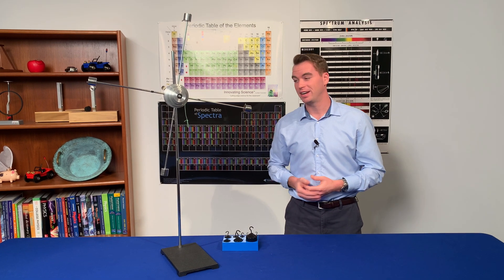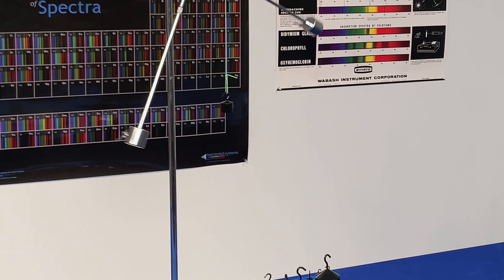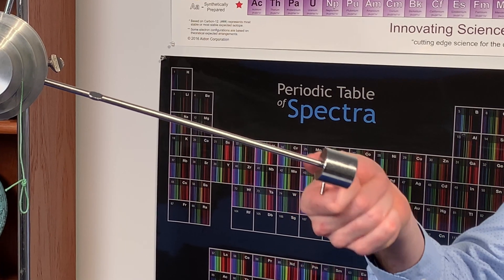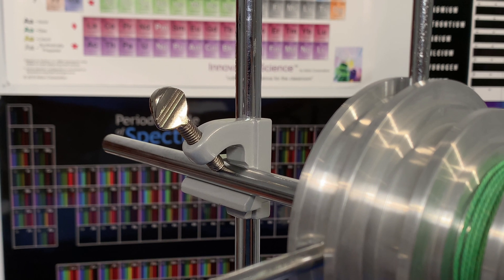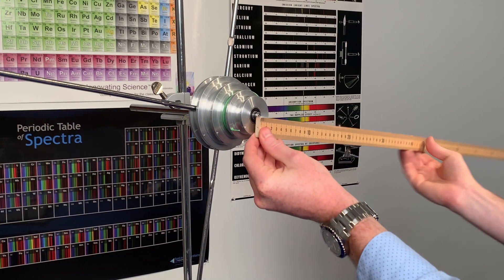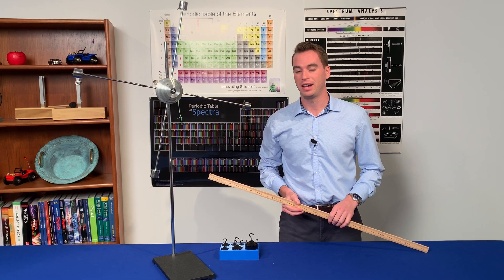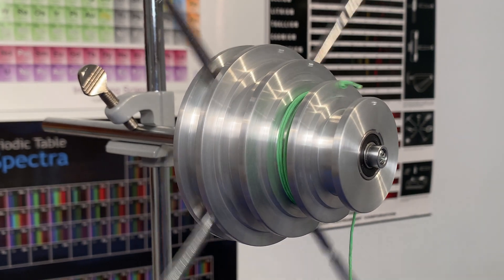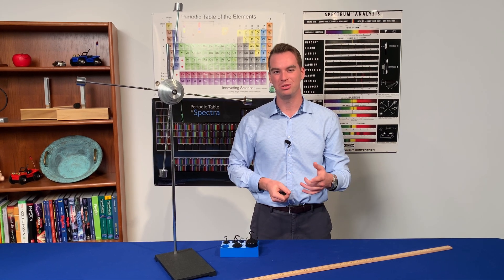Rotational Inertia Demonstrator - Review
Learn what comes with the Rotational Inertia Demonstrator and how it is a beautiful and engaging investigation of angular motion! Observe the angular acceleration of the apparatus, and investigate the effects of changes in torque and inertia. Simply move the rope to a pulley of a different radius to change the torque, or move the mass on the arm to change the moment of inertia.

Chapters:

0:00 Intro
0:20 Features
1:13 Demonstration
2:32 Outro